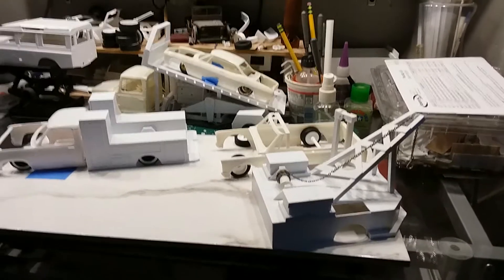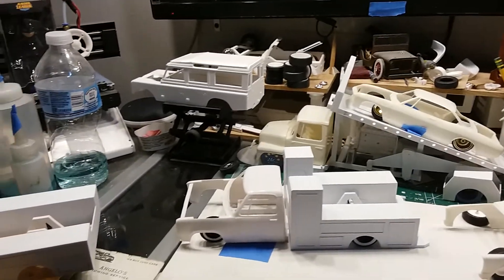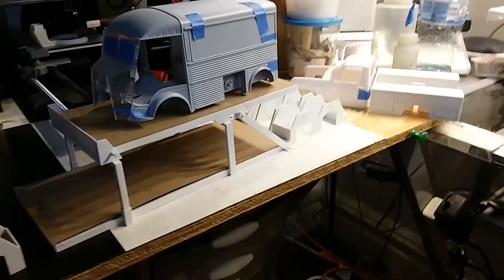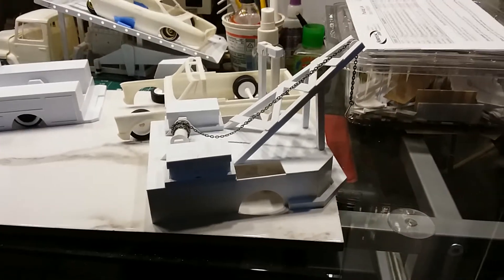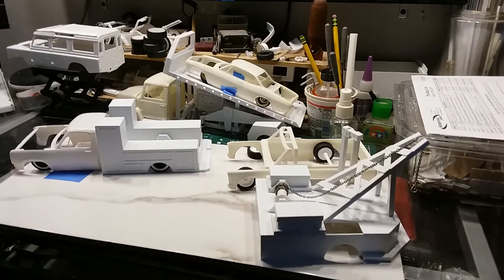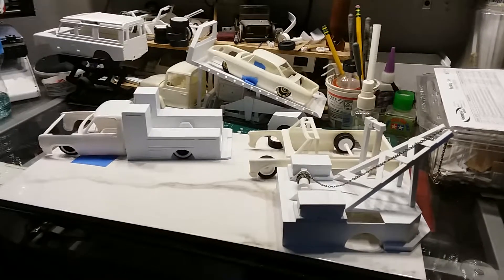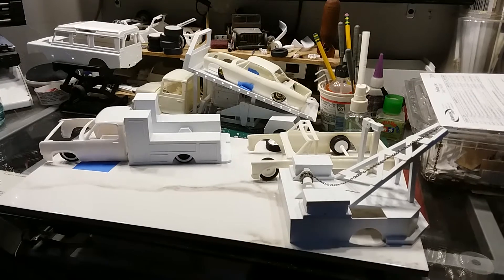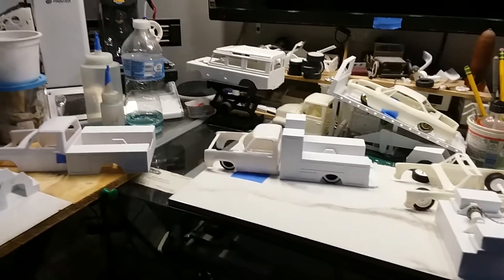August 23, 2020